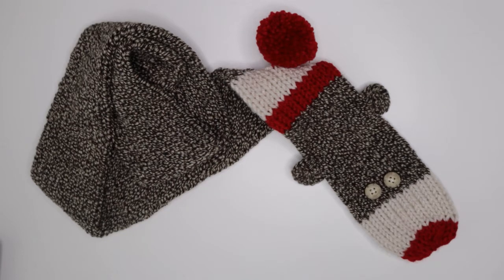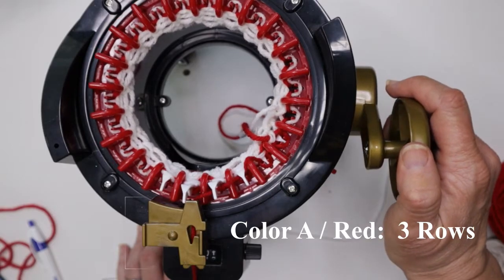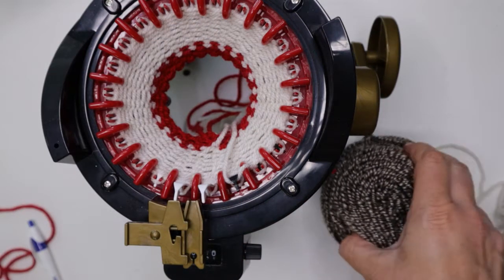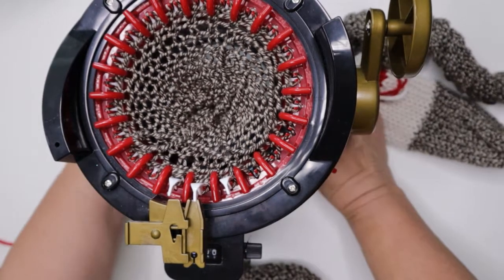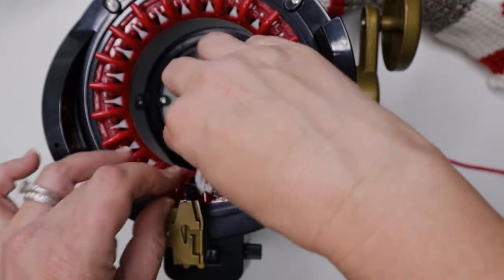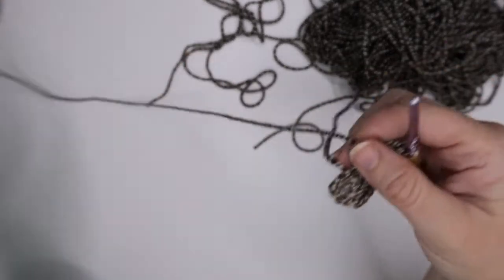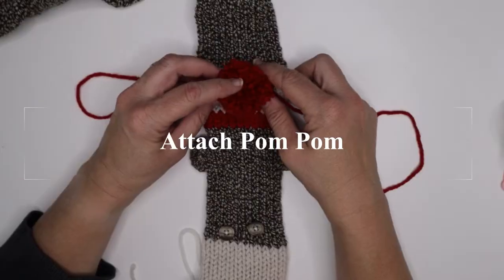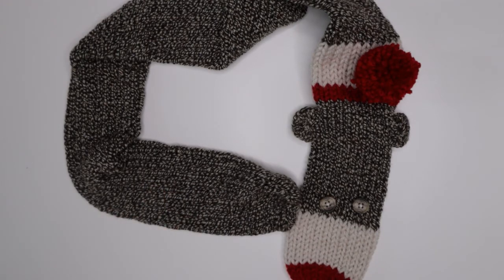Sock Monkey Scarf/ Addi Express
Sock Monkey Scarf